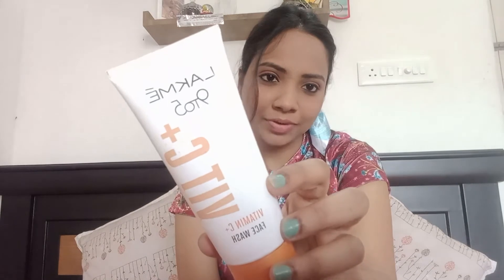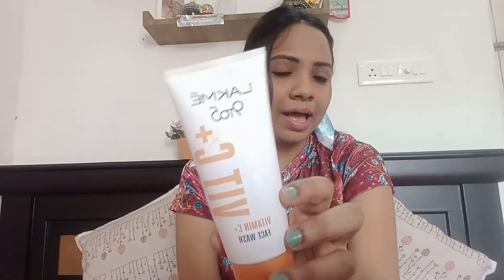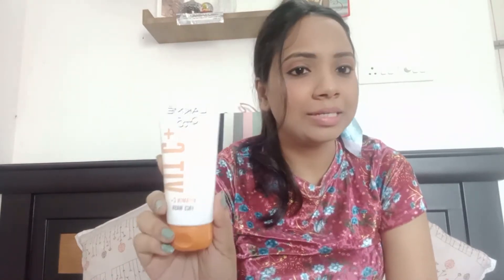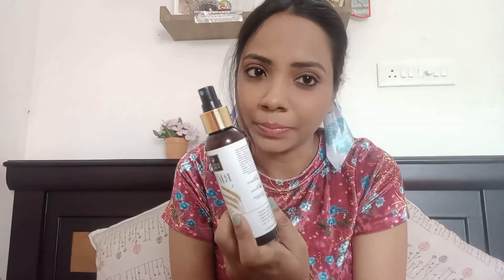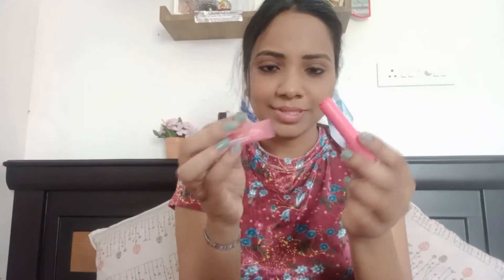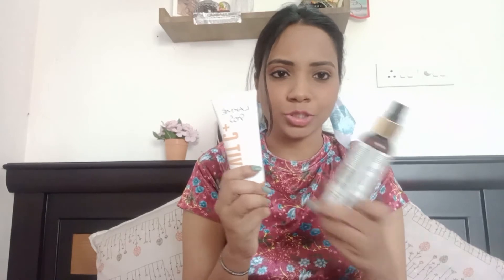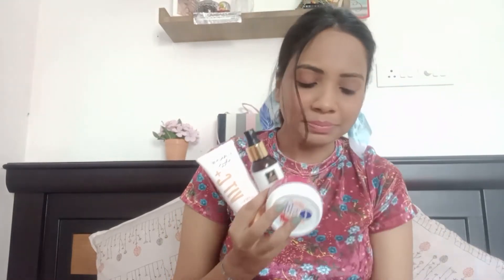MY SKINCARE ROUTINE | MORNING AND NIGHT SKINCARE |BEST PRODUCTS BELOW 500 RUPEES| LAKME | NIVEA.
# Bhoomi Dennis
Skincare routine
morning skincare
# Night skincare
Best products
below 500 rupees
lakme vitamin c face wash
lakme vitamin c night cream
# nivea moisturiser